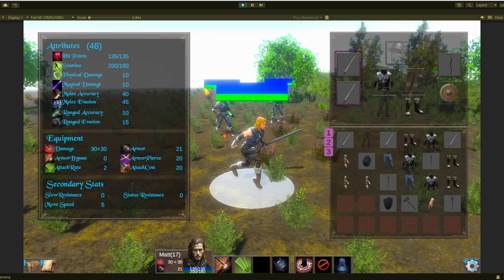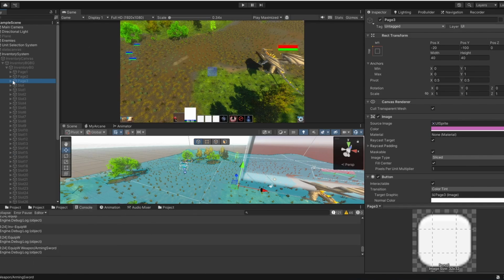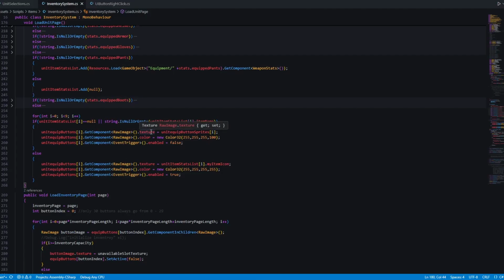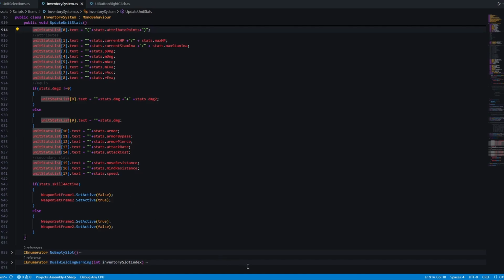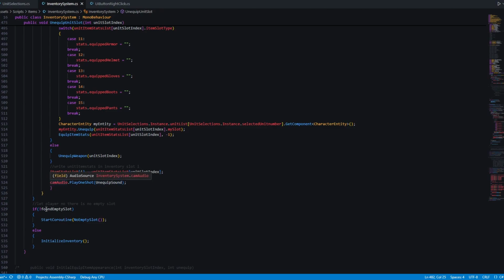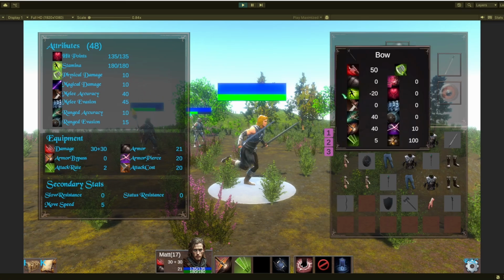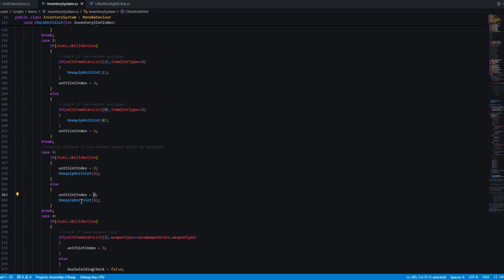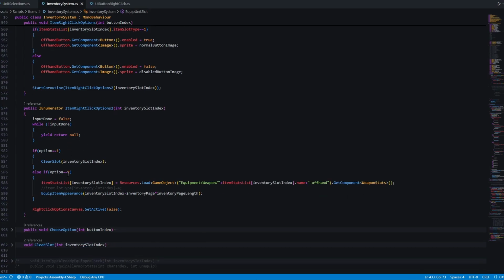Developing RPG-RTS hybrid Shadow's End: 4 Inventory System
00:00 Introduction
04:30 Object Hierarchy
10:30 Initialization
25:19 Unequip
42:20 Equip
54:02 Righ-Click-Options